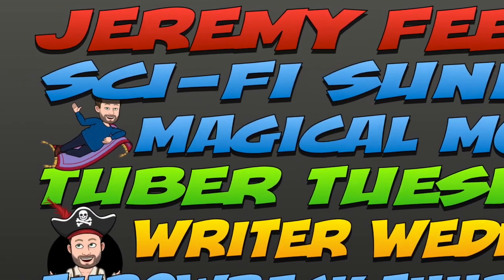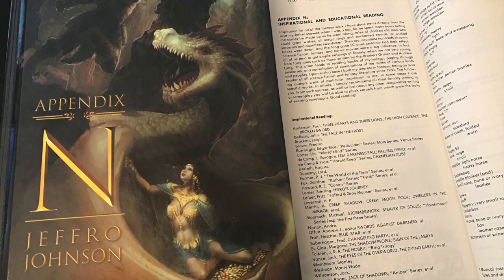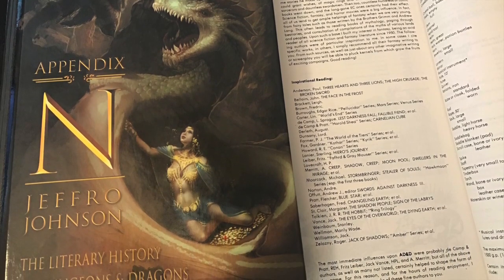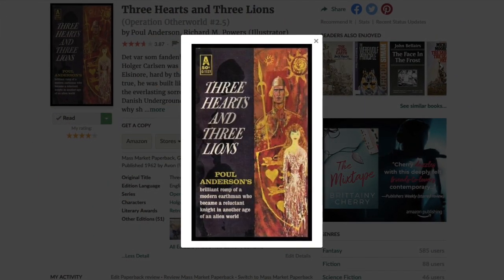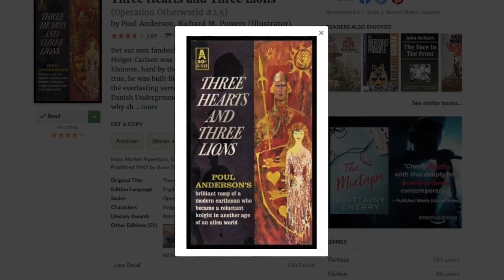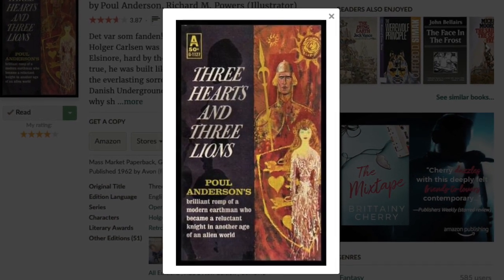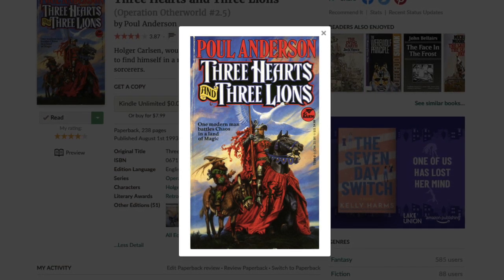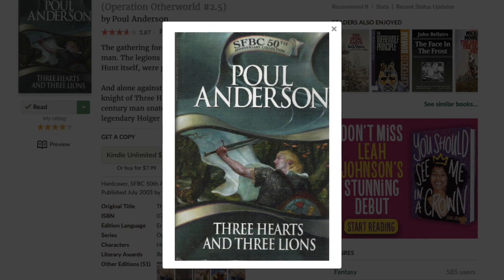Three Hearts and Three Lions by Poul Anderson (Appendix N) - Book Talk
In this Magical Monday video, I discuss the classic fantasy man-out-of-time story Three Hearts and Three Lions by Poul Anderson, which is an Appendix N entry.
Amazon Wish List
This video was made on a MacBook using iMovie, with a Blue Yeti microphone. The thumbnail graphics were created in Comic Life.